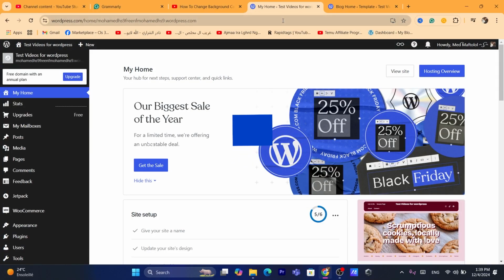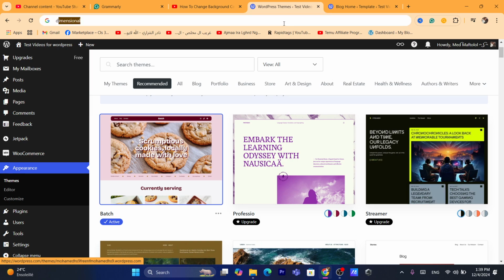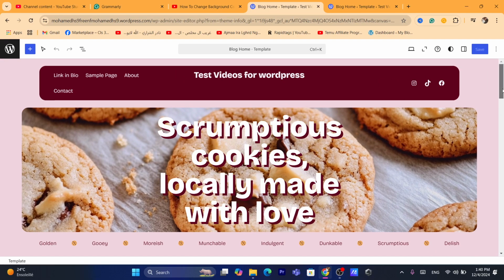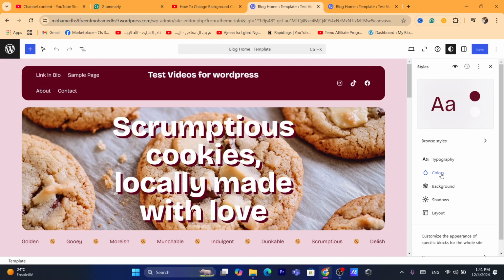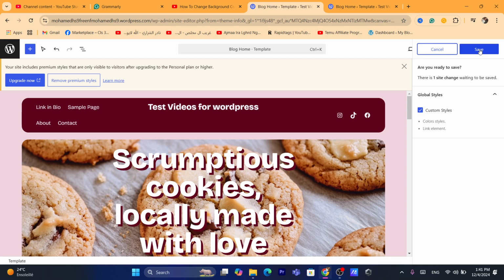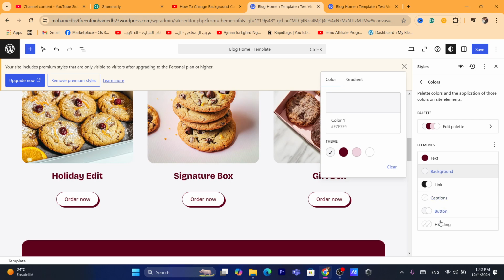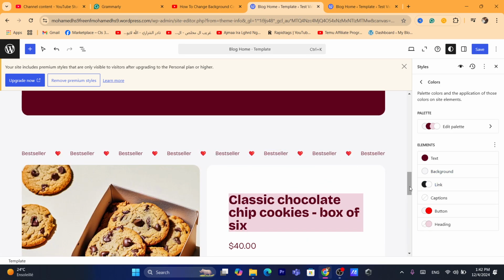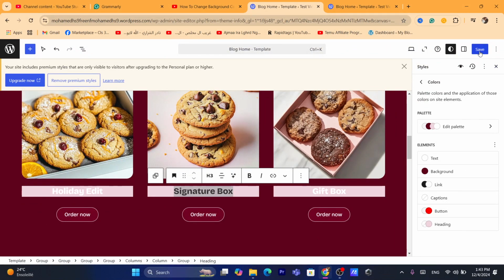How to Change Background Color in WordPress Website 2026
How to Change Background Color in WordPress Website is today's video
Want to change the background color in your WordPress website? This video tutorial will walk you through the steps to customize your site’s background color in 2024, making your website look fresh and personalized.

In this video, you’ll learn:

How to change the background color using the WordPress customizer
Using CSS to modify the background color for specific sections
How to set a custom color or image for your site’s background
Tips for maintaining a visually appealing website with color changes
How to test your changes for mobile responsiveness
Changing your website’s background color is an easy way to give it a new look. Whether you want to add a solid color or a custom background image, this video covers all the options.